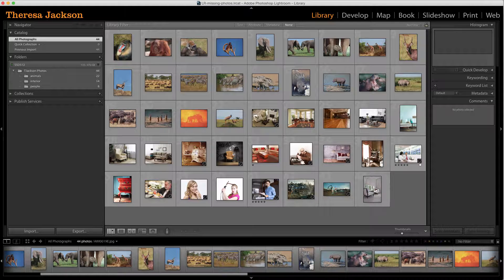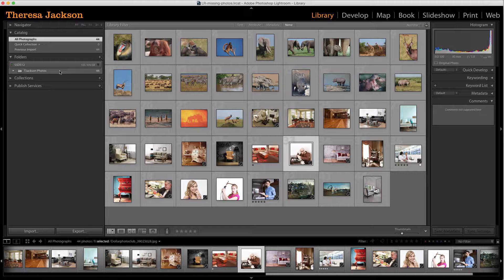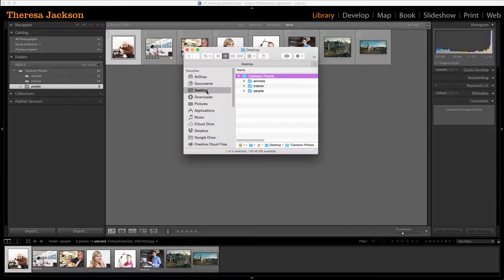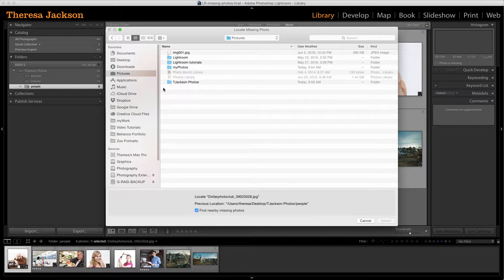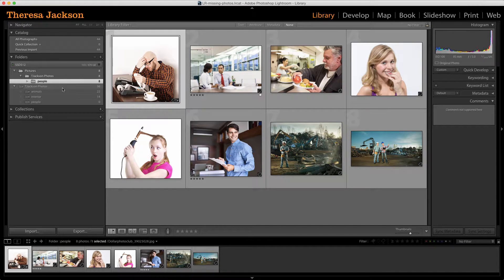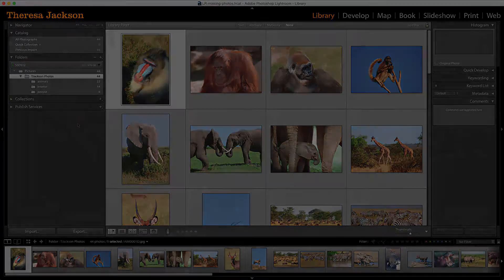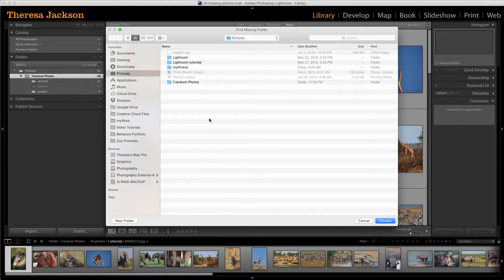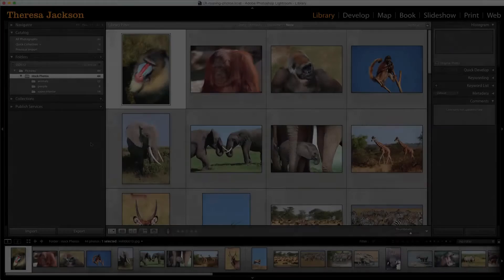Lightroom Missing Photos - Why it Happens, and How to Fix It.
Photos go missing from Lightroom because they have been moved or renamed. This tutorial explains how this happens, and shows how to fix the broken links.